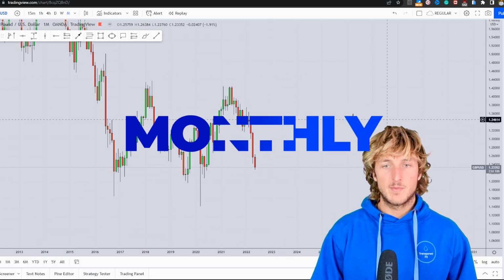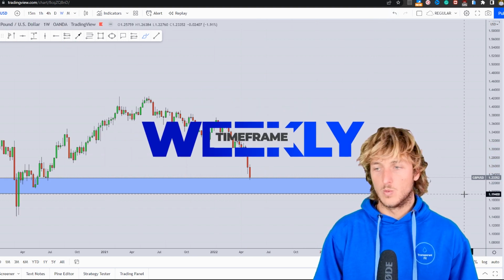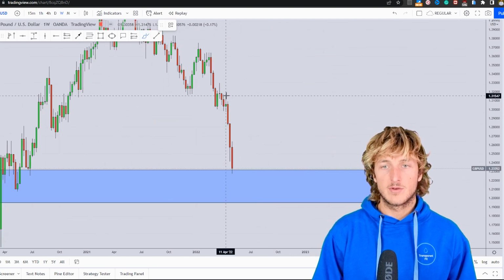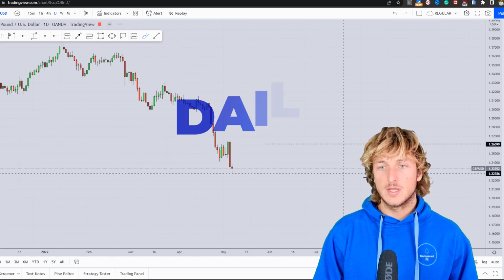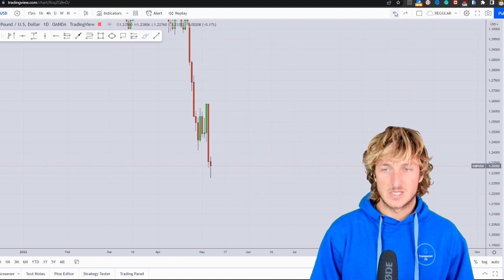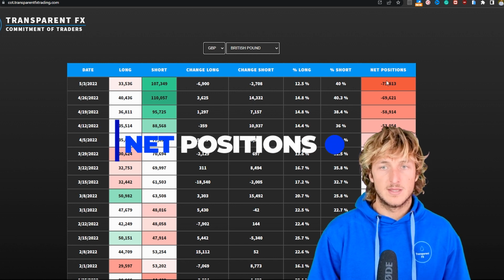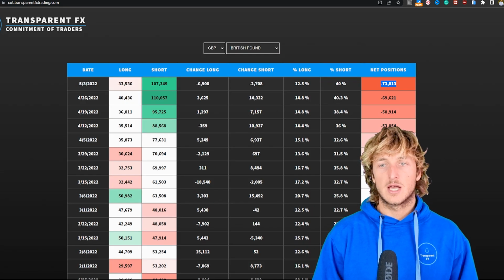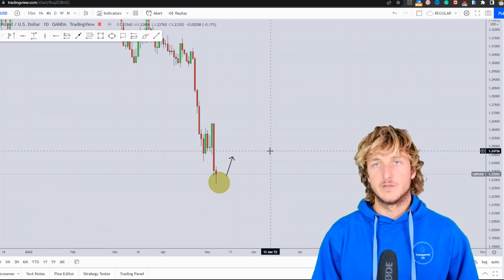GBPUSD Trading Strategy & Order Flow Analysis!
In this video I will be sharing my gbpusd trading strategy & Order flow analysis !